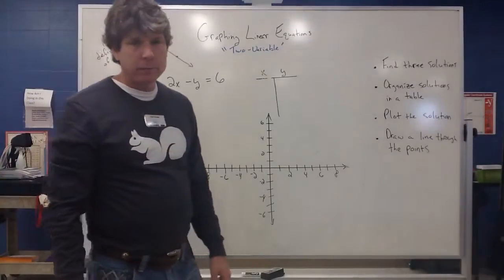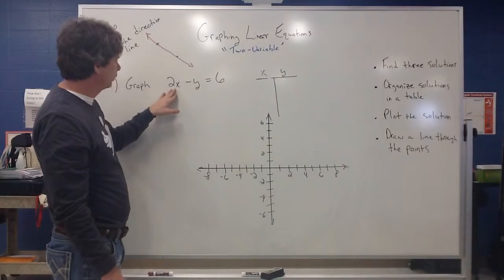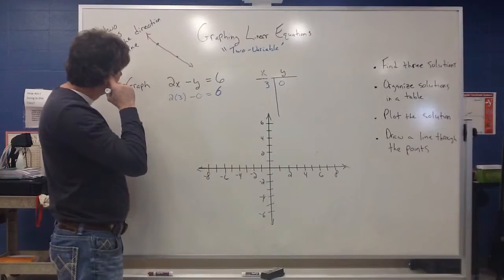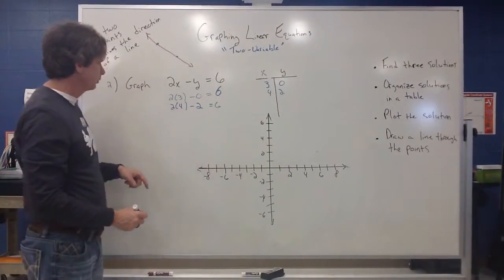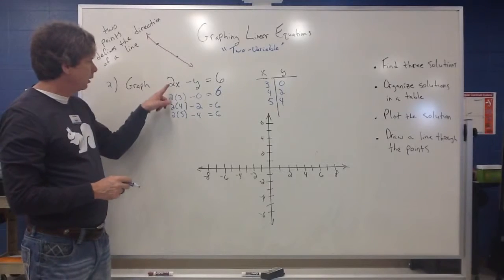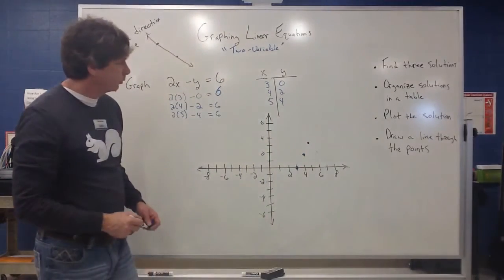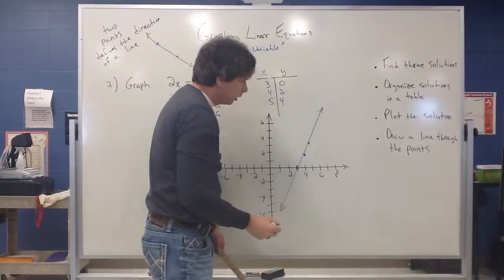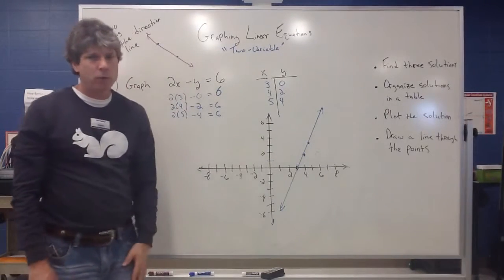16b Graphing Linear Equations "3 Solution Method"